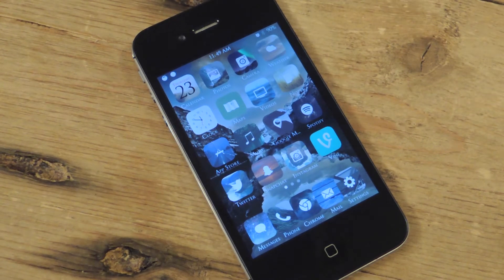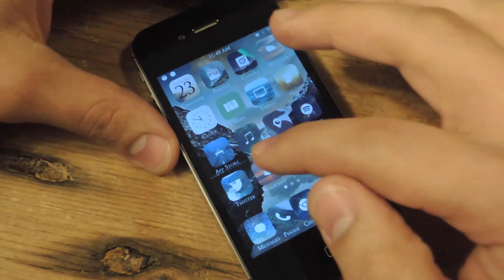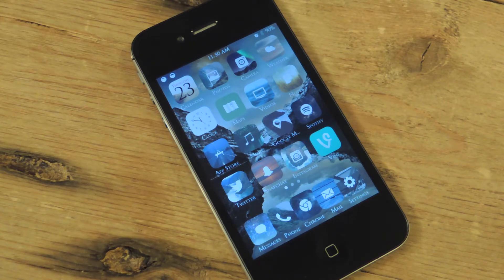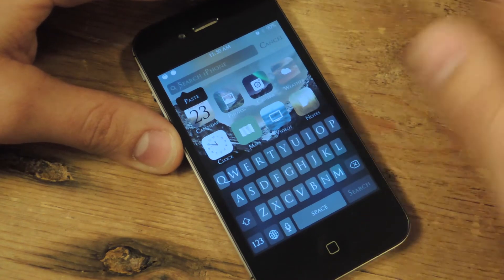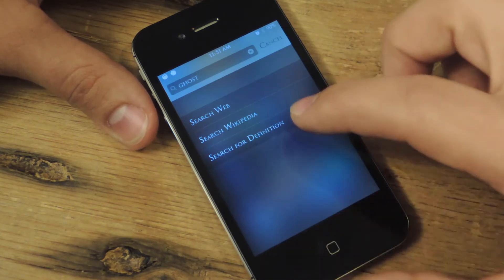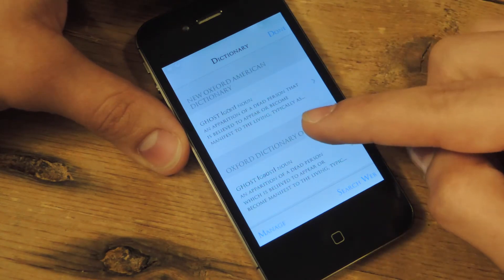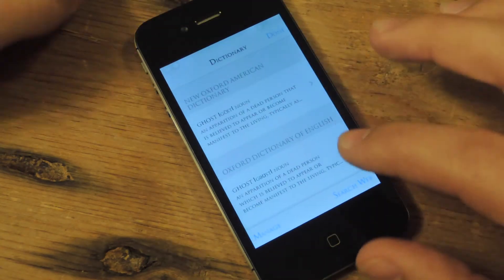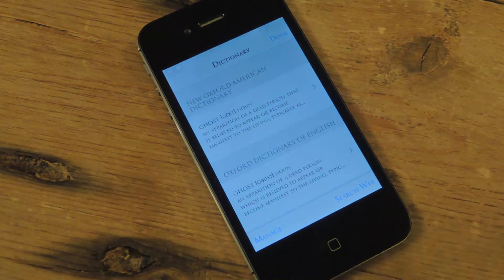The Fastest Way to Look Up & Define Words in iOS 7 on Your iPhone [How-To]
How to Quickly Define Words in iOS 7

In today's softModder guide, I'll show you how to utilize and tweak your Spotlight Search feature to include your device's built-in dictionaries. It's a useful and easy tweak to make for those of you that want to expand your vocabulary.